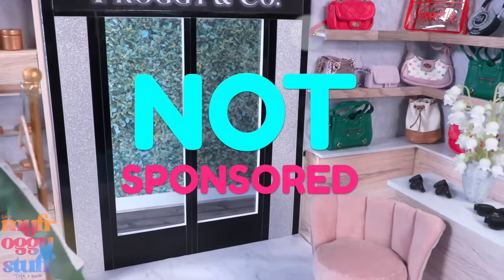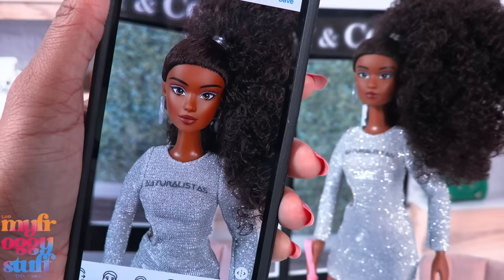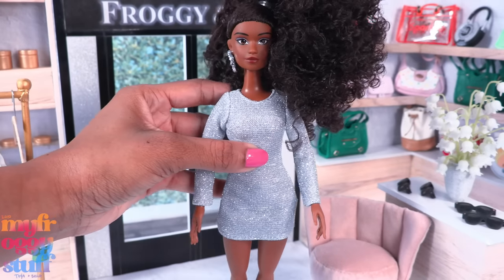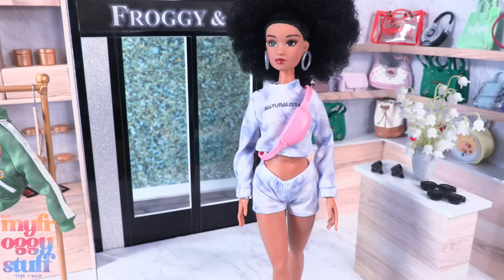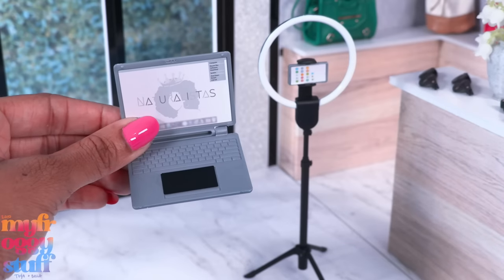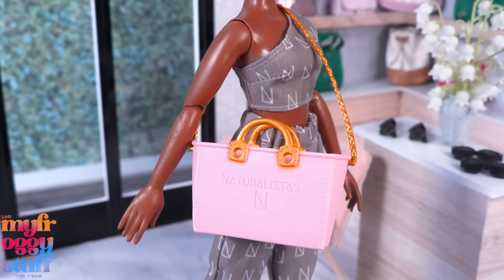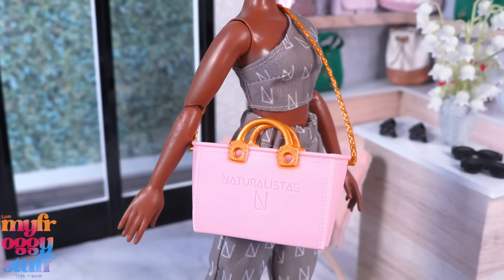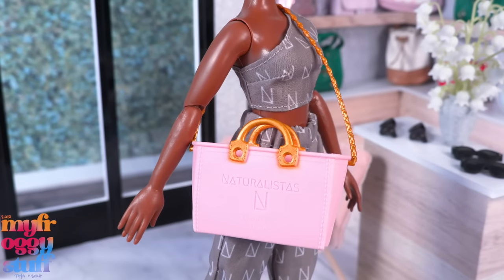Let’s Take A Look At Naturalistas & See if Their Fashion Packs Can Fit Other Dolls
By Request:  I am adding to my Naturalistas doll collection ( This video is NOT sponsored) We are checking out the dolls, accessories, and fashion packs!!! Trying the clothes on other dolls for a quick “Does the fit fit “and giving a few made to move bodies… Plus- Can our dolls fit the Hairmazing dolls’ swimsuits? Find out in a new video on YouTube at MyFroggyStuff.